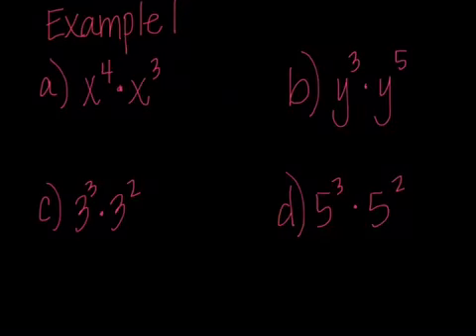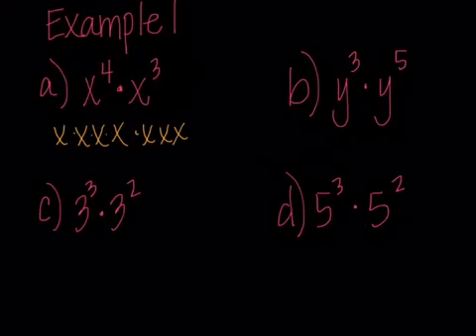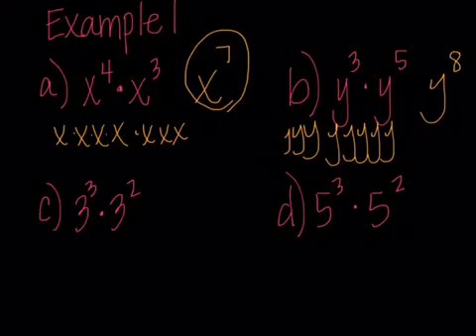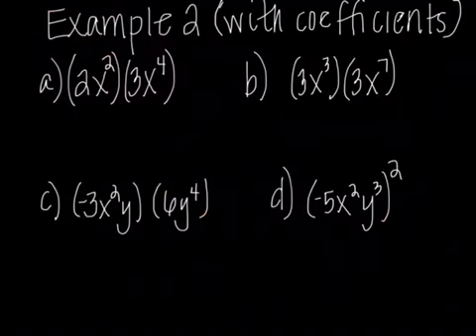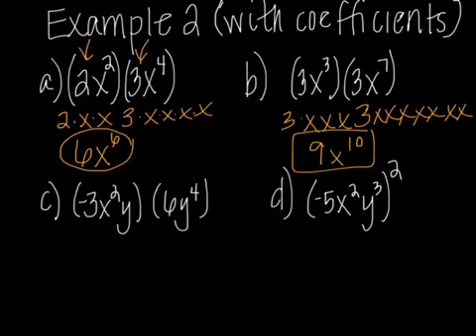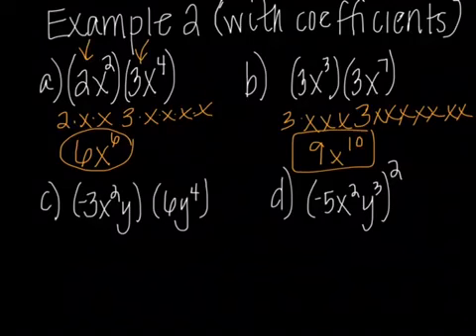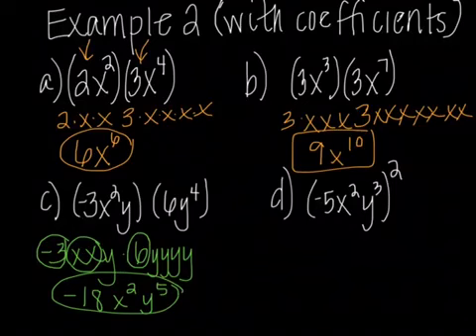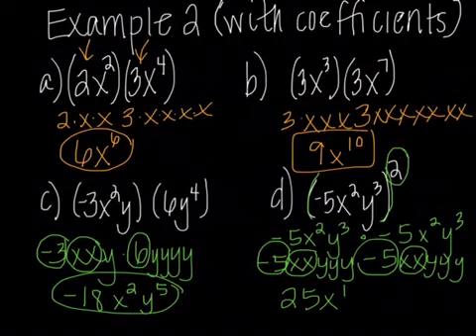Multiplying exponents review